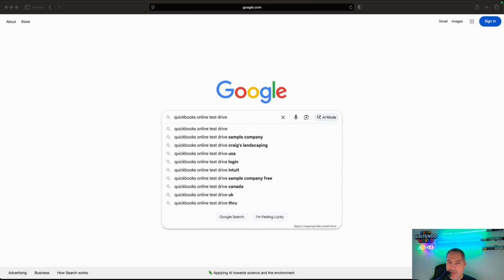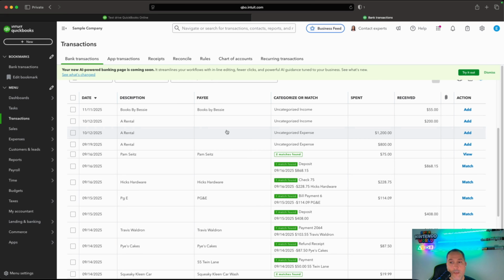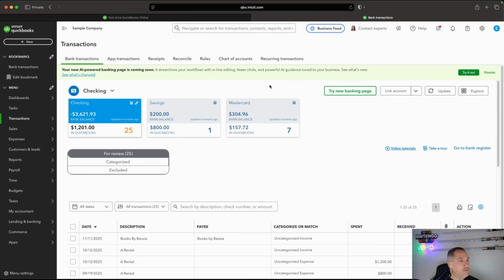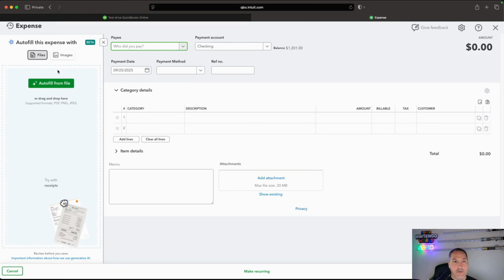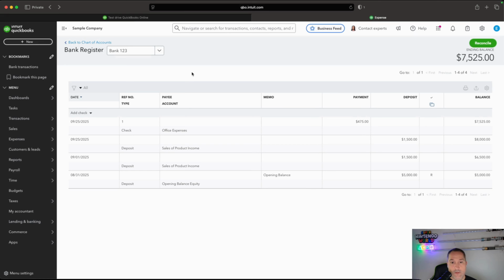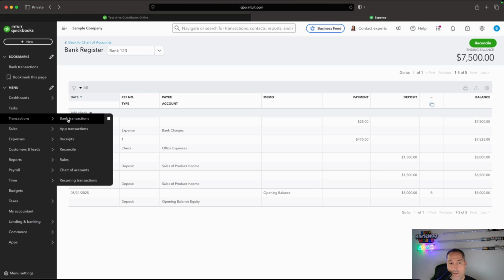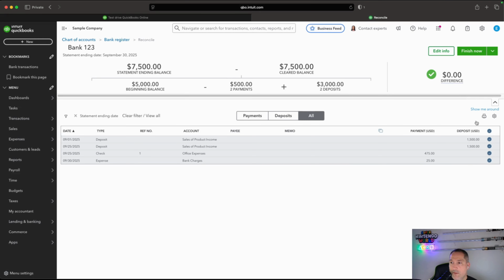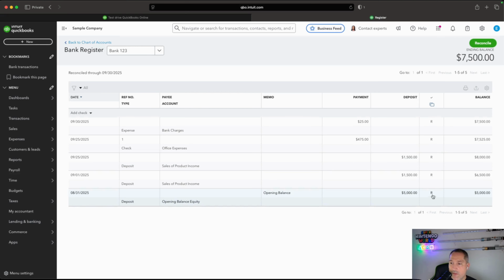QuickBooks Online: How to Reconcile your Bank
full service bookkeeping, payroll & tax @smbbookkeeping

our mission is to simplify the small & medium business bookkeeping process for half the price of other firms - to be a leader in providing the best customer service possible offering timely, affordable, professional service using the best Cloud & AI (Artificial Intelligence) software

on demand: start, pause, restart or cancel anytime

QuickBooks training & bookkeeping support including AI (Artificial Intelligence) assisted bookkeeping training & coaching & ongoing monthly Live bookkeeping support for $4.99 a month

smb bookkeeping Plus+ includes training, teaching & coaching on best practices

Invoicing, Billing, AR/AP, Bank & Credit Card reconciliation, Sales Tax, General Ledger (GL) cleanup, & Chart of Accounts (COA) management to be 100% confident in the accuracy & the professional standards of the business's books